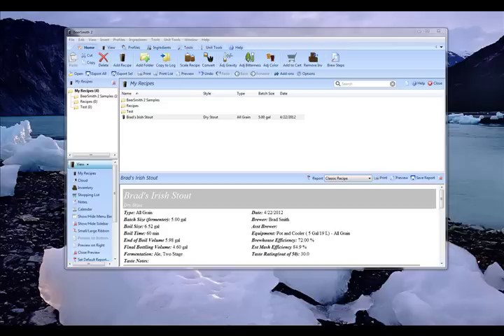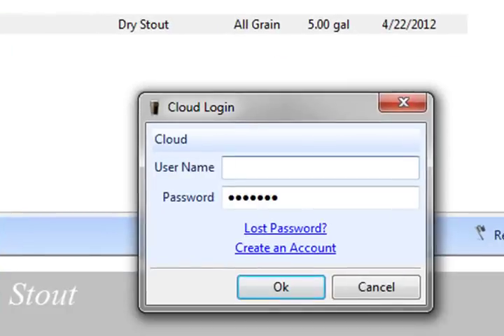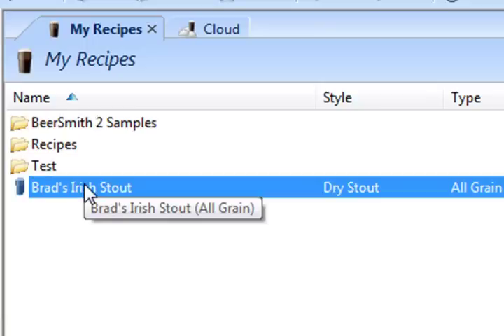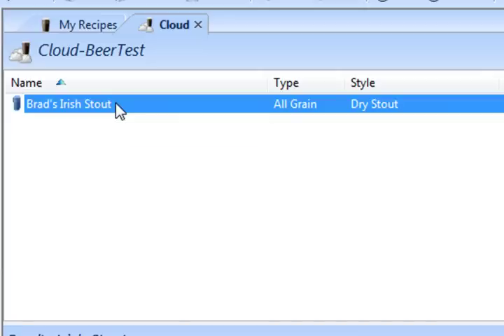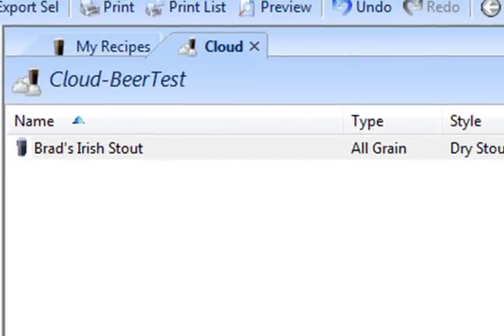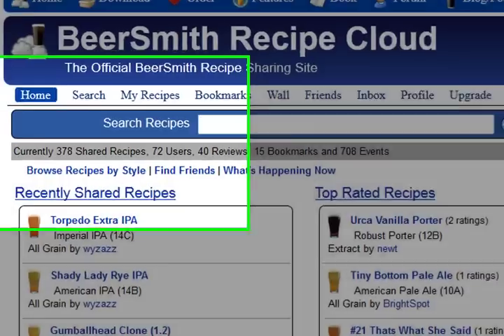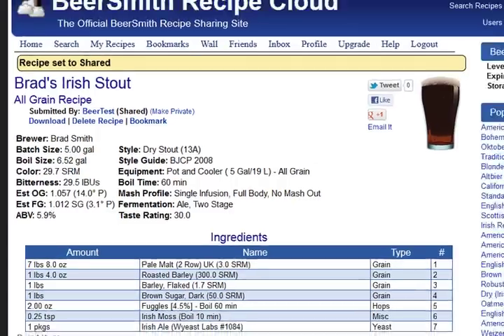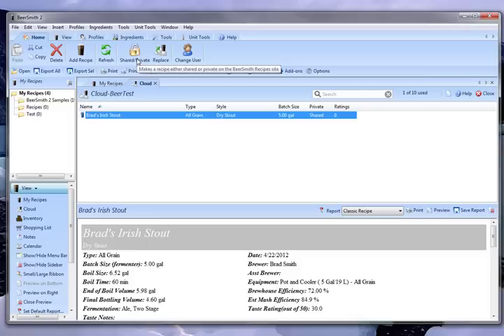Uploading a Recipe to the BeerSmith Recipe Cloud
This tutorial shows you how to upload a recipe to the BeerSmithRecipes.com sharing site using BeerSmith 2.1.  BeerSmith is a software package for home brewing available from BeerSmith.com